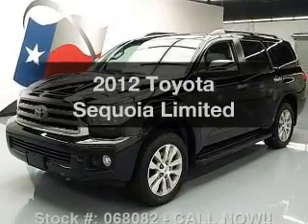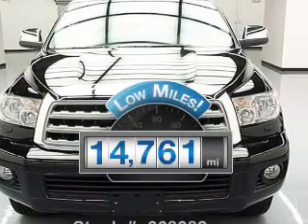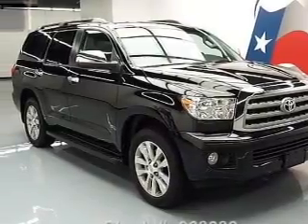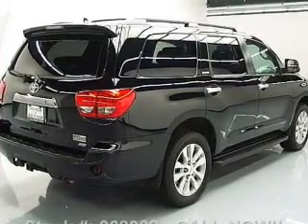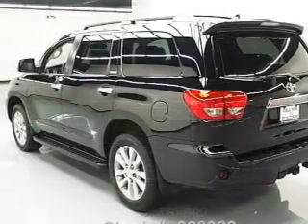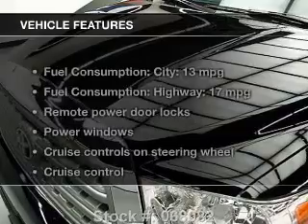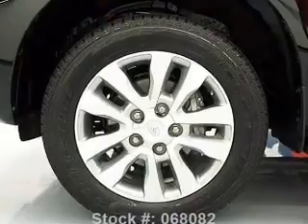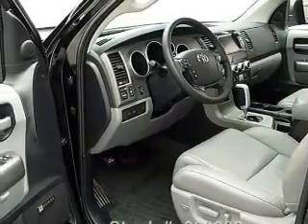2012 Toyota Sequoia - Stafford TX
Year: 2012
Make: Toyota
Model: Sequoia
Trim: Limited
Engine: 5.7 liter 8 cylinder 32 valve
Transmission: 6-Speed Automatic
Color: Black
Mileage: 14761
Address:
12053 Southwest Freeway